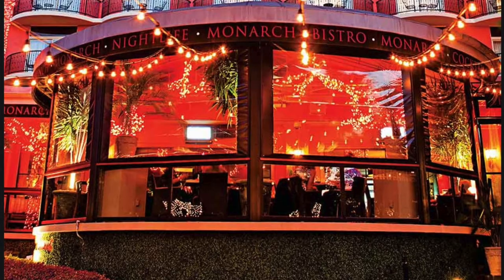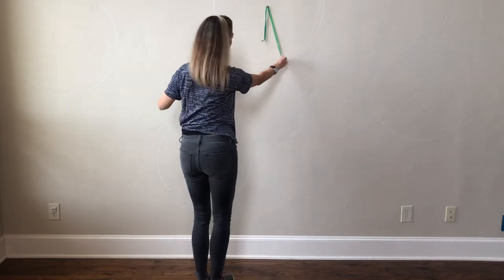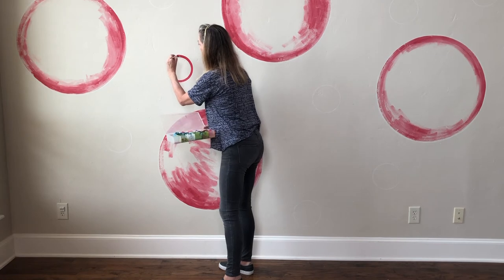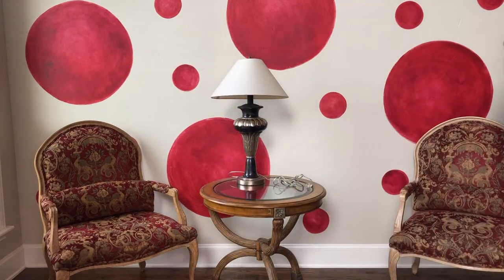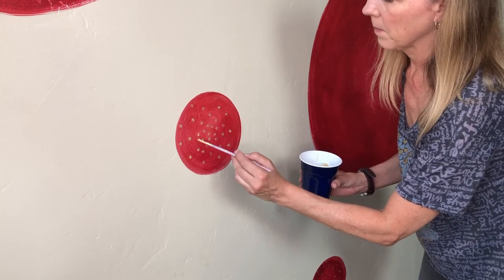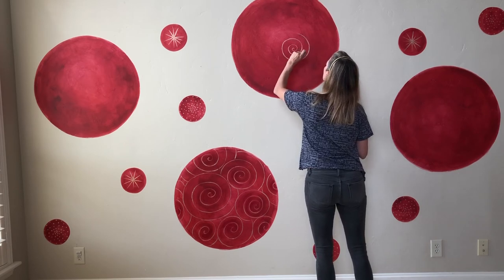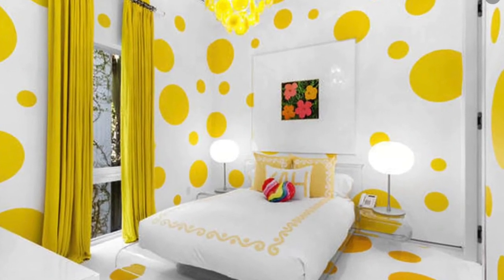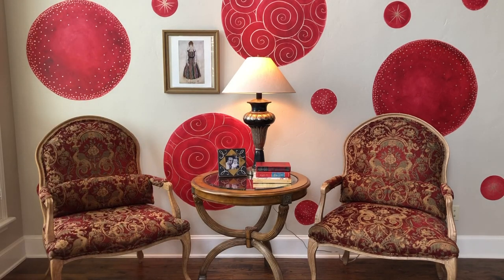PAINT A MURAL IN YOUR HOUSE- Easy Polka Dot Walls + FREE Checklist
Today I'm sharing an easy design for mural painting! These whimsical giant polka dots will look so cute on your walls in a bedroom, living room, entryway, or kid's playroom. Mine are bold and bright but they would be sweet in pastels or soft colors too! All you need is some acrylic wall paint, two or three paint brushes, and a few hours. This is a great weekend project to quickly transform any room.